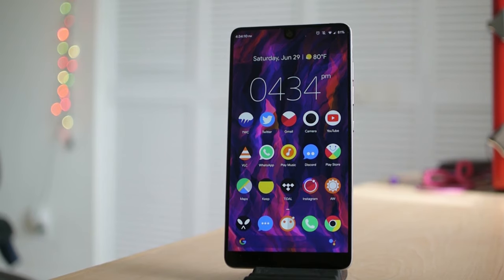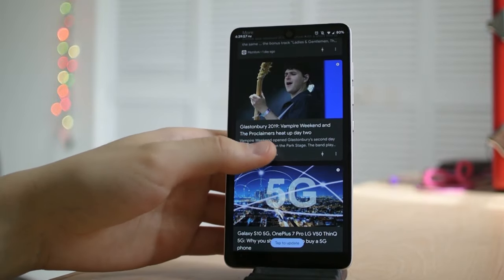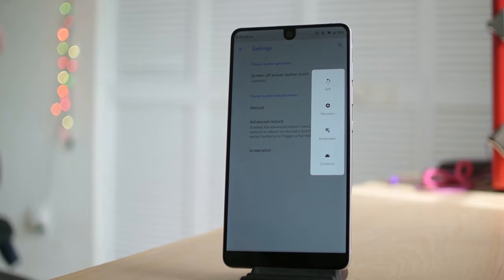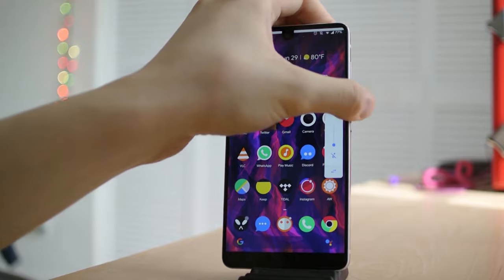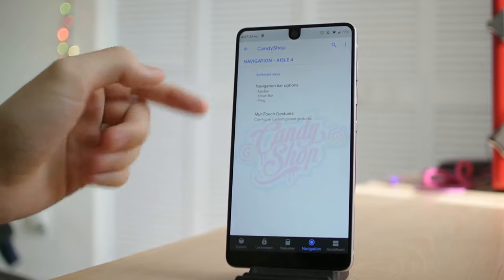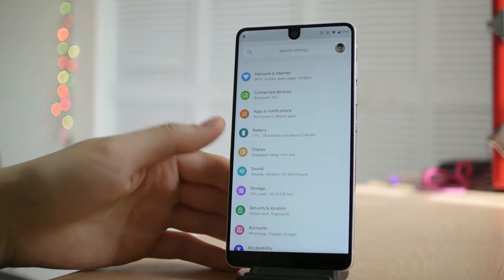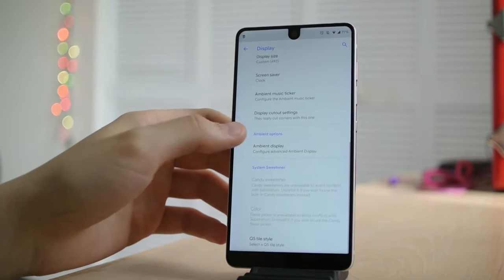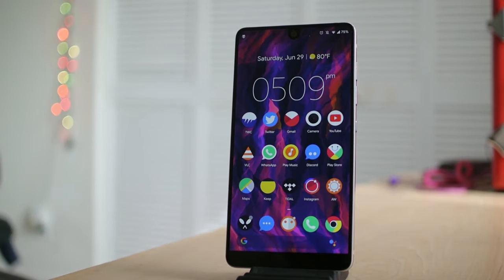CandyROM | the Best ROM for Essential Phone?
In 2019, the Essential Phone has become one of the more dev-supported smartphones on XDA. In this video, we're taking a look at a promising Pie ROM that effuses stability without sacrificing versatility.